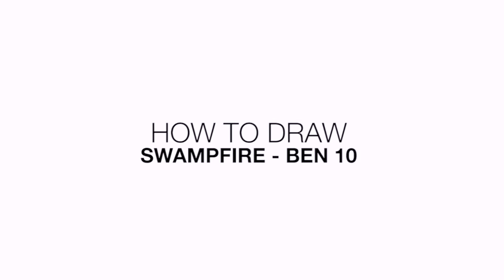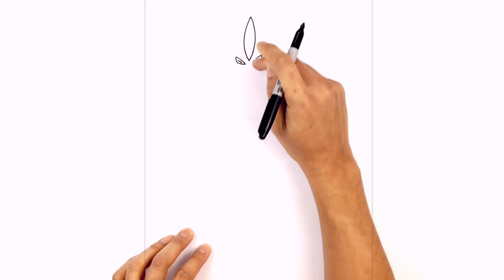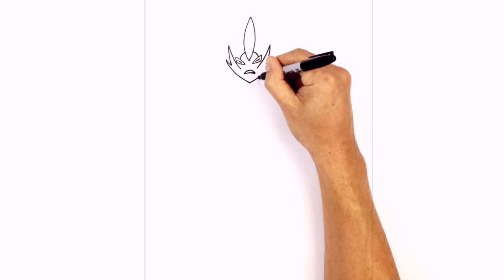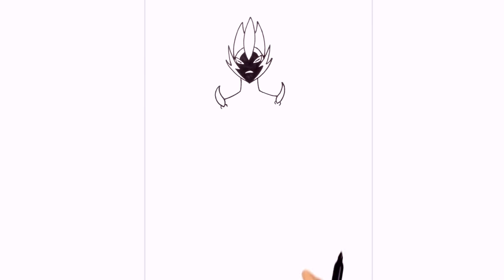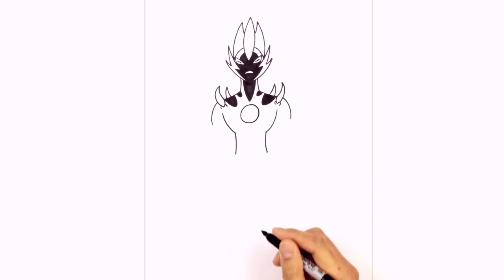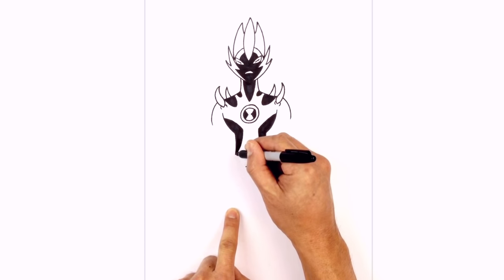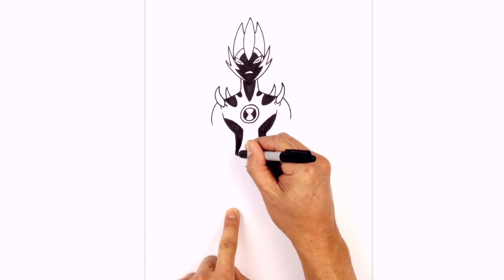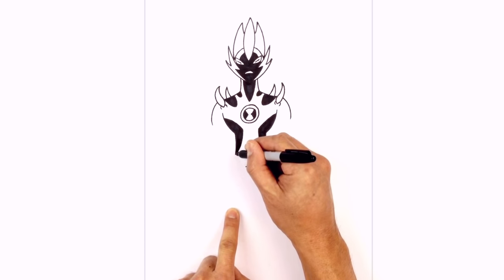How to Draw Ben 10 | Swampfire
Happy Sunday everyone! Today we'll be showing you Hwo to Draw Swampfire from Ben 10.

We share easy things to draw 7 days a week for beginners and young aspiring artists. We have over a thousand easy to draw cartoon characters in our massive Playlist library.

We post lessons from kids cartoons like Pokemon, Cartoon Network characters, Disney cartoons, Disney and Pixar movies, Marvel comics, Transformers, PBS Kids, and a many other popular kids movies. We are one of the fastest growing art websites on the internet.